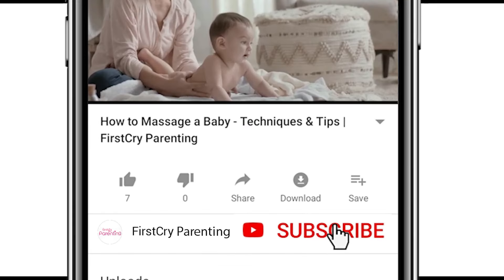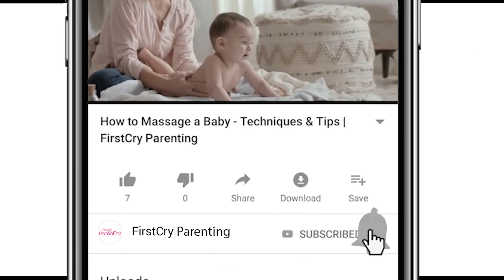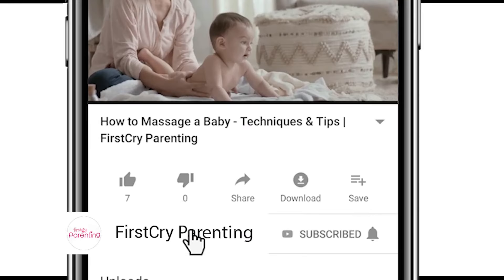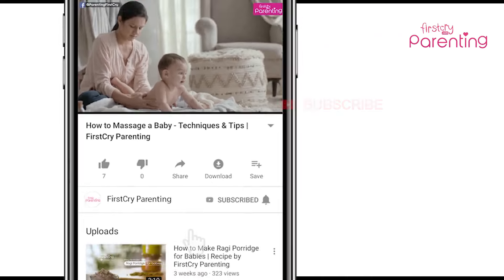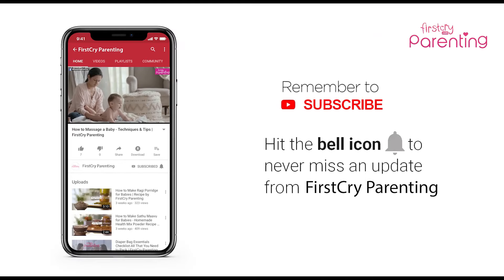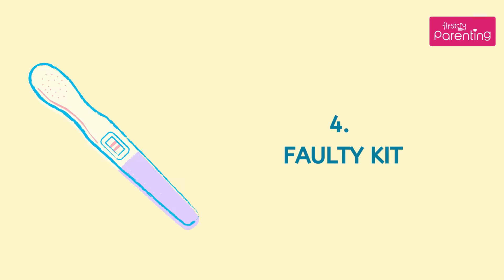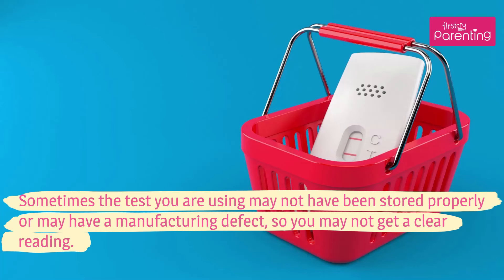Do Faint Lines on the Pregnancy Test Indicate Pregnancy?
A pregnancy test functions in a simple way- one line means no, two means yes. But sometimes, you can find faint lines on the pregnancy test, making it hard to figure out the exact result. Faint lines on a pregnancy test are not uncommon, and the reason can be as simple as doing the test too early. Most pregnancy tests available in the market are very accurate, and some of them can give an indication on the very first day of a missed period itself.

Before you jump to conclusions after seeing the faint lines, make sure you understand the meaning of faint lines on pregnancy tests. There are many reasons why a faint line can appear. Also, determine how “faint” is faint. Compare it to the first line, and if there is a drastic difference, you have a faint indicator line.